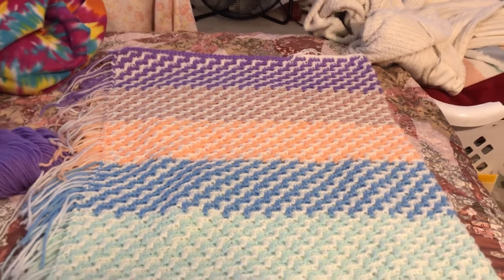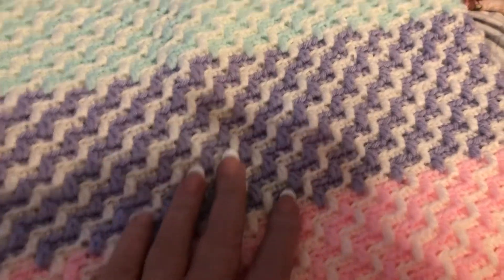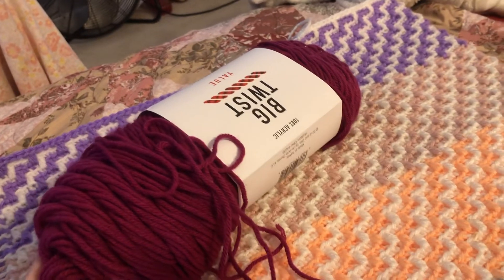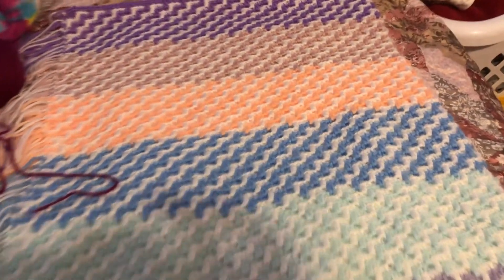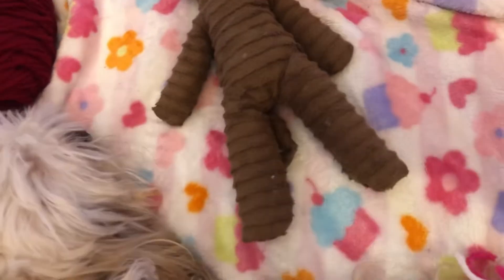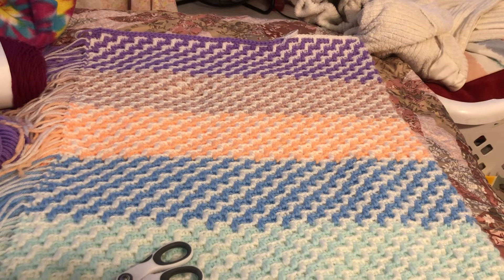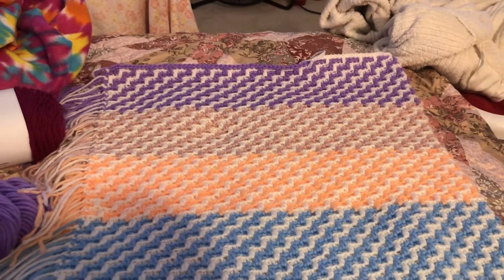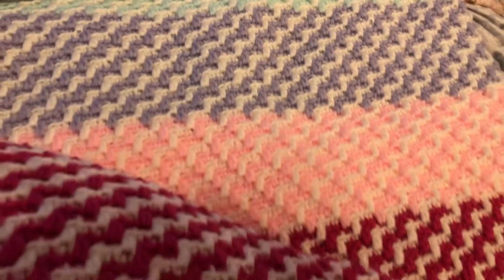UpdateOn my mosaic blanket that I learned from Katrina’s crochet world🧶🧶￼